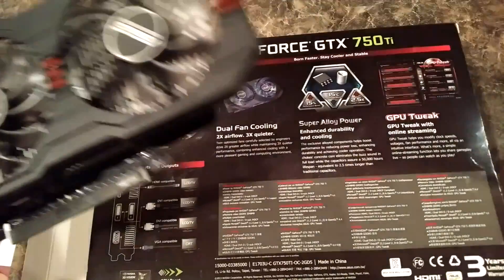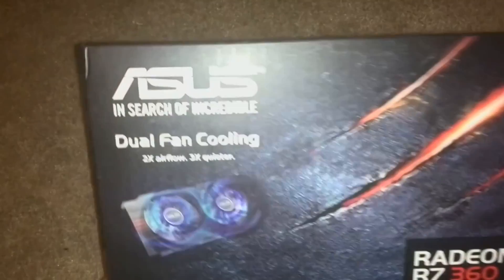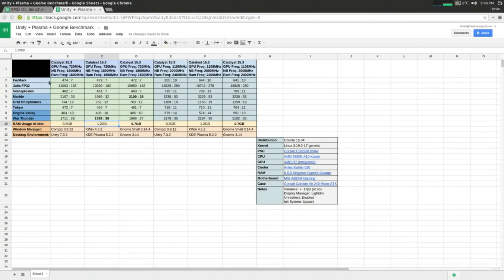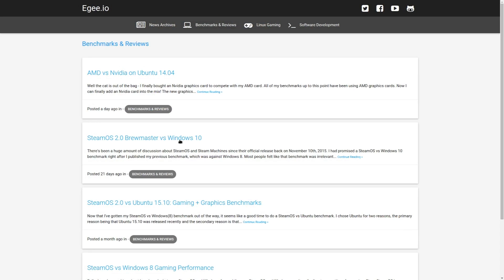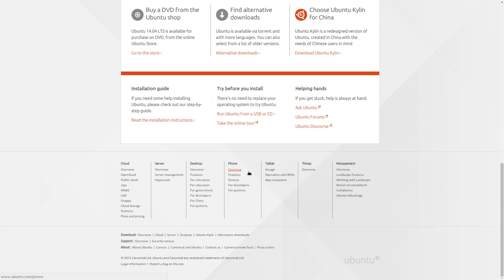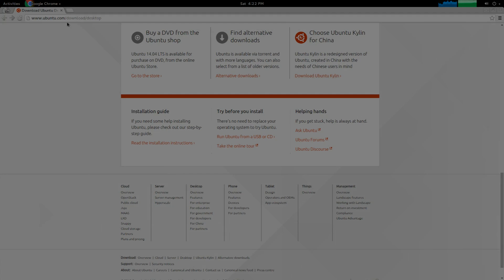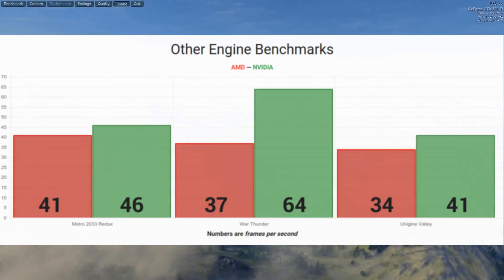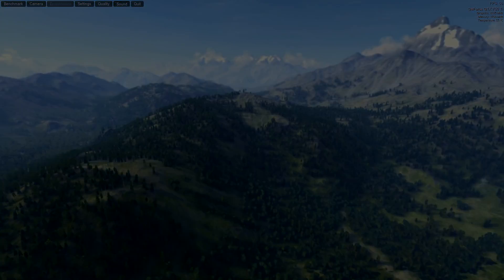AMD vs Nvidia Gaming Performance On Ubuntu 14.04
AMD or Nvidia graphics - which is the dominant GPU on Linux? We'll look at 4 sets of benchmarks to determine which GPU is the better choice on Linux.

I think everyone who uses Linux for gaming is aware of AMD's foul reputation for driver support on Linux. Now that I have both AMD and Nvidia cards, I can compare them side by side. And I'll say that installing AMD drivers on Linux makes installing Nvidia drivers look like a joke.

As far as raw gaming performance goes, Nvidia clearly has the upper hand. In the synthetic GPU performance benchmarks, the AMD card did quite well. In the actual gaming performance benchmarks, the AMD GPU fell down and never got back up.

Recording Gear